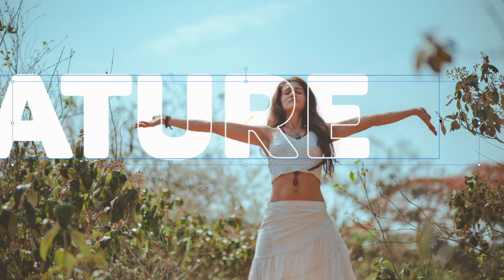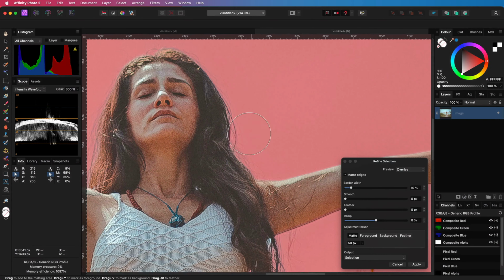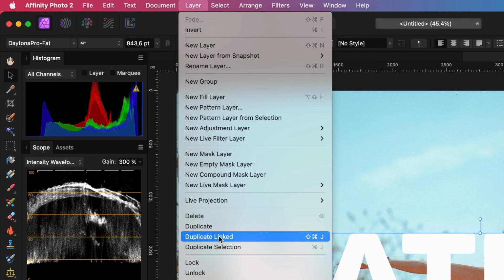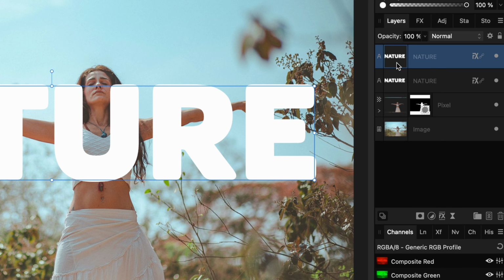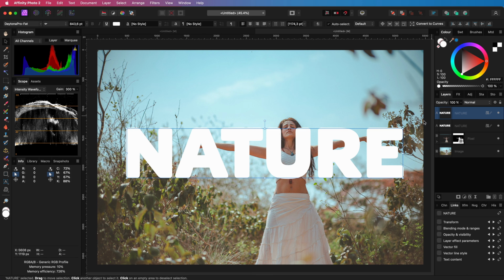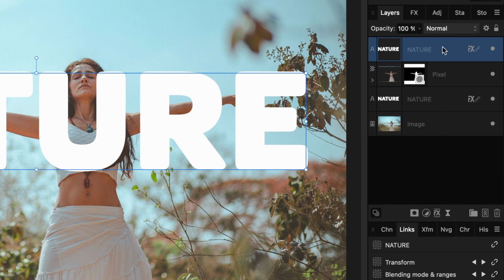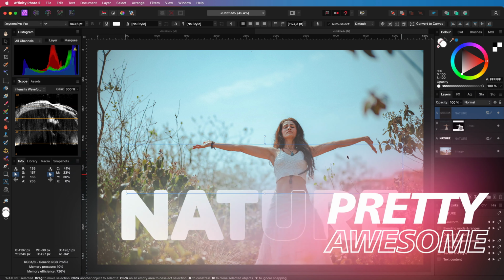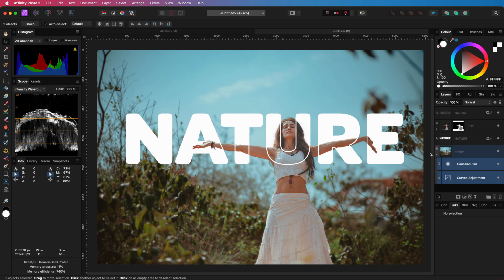Creating a double layered OUTLINE text with Affinity Photo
Here is a quick video showing how to make a cool text effect by using linked text layers.